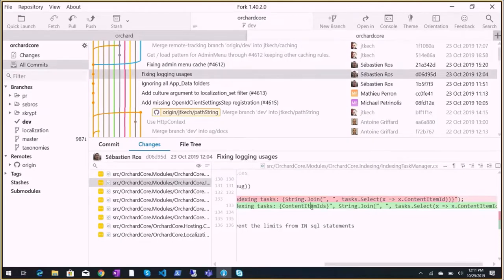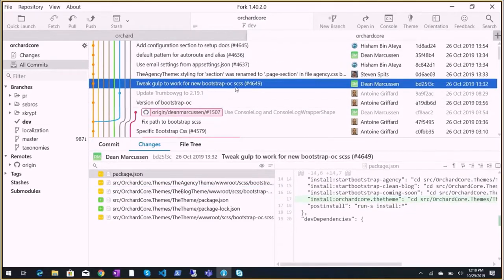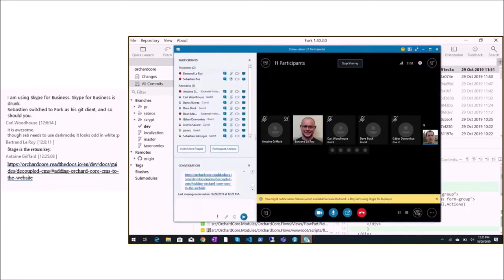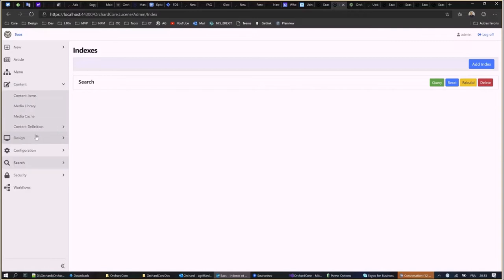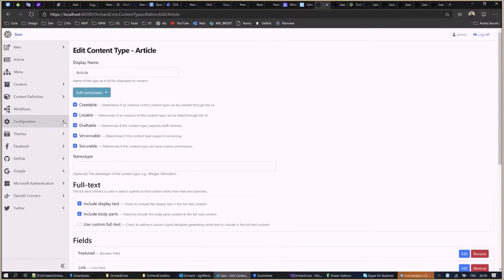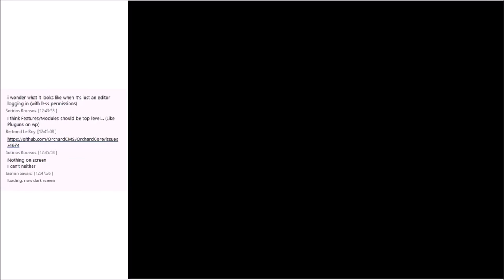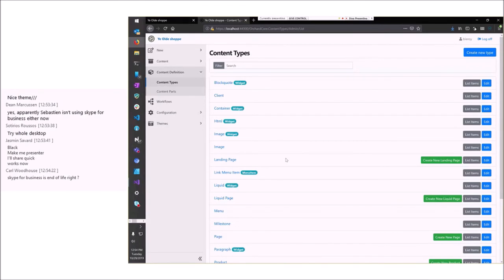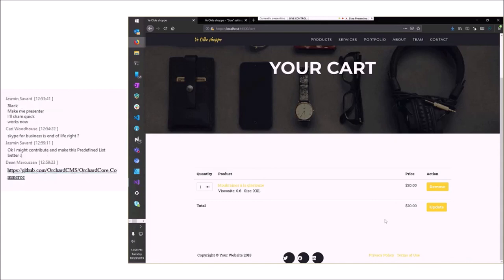Orchard Podcast: 29th of October, 2019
Meeting notes:
-- 00:00 - Agenda
- Status on Orchard Core
-- 0:13 - Add missing OpenIdClientSettingsStep registration (#4615)
-- 0:24 - Add culture argument to localization_set filter (#4613)
-- 3:39 - Fixing admin menu cache (#4612)
-- 6:58 - More gulp pipeline fixes (#4583)
-- 7:28 - Fixing pluralization (#4621)
-- 8:20 - Fix graphql queries for lower case field names (#4629)
-- 8:45 - Specific Bootstrap CSS (#4579)
-- 9:32 - Tweak Gulp Pipeline Regression (#4649)
-- 9:55 - Use email settings from appsettings.json (#4637)
-- 10:00 - Default pattern for autoroute and alias (#4636)
-- 10:46 - Add configuration section to setup docs (#4645)
-- 10:59 - Fix docs navigation broken link (#4625)
-- 11:18 - Improving indexing performance (#4628)
-- 13:03 - Revert email appsettings.json change (#4657)
-- 13:13 - Fix duplicate alias with liquid pattern (#4635)
-- 14:29 - Updating YesSQL (#4661)
-- 15:14 - Fixes #4663 related to users (#4667)
-- 15:27 - Avoid infinite recursion in TryValidateModel (#4609)
-- 15:45 - New structure for Documentation (#4514)
-- 16:00 - Widgets - New ContentCard Shape to make Flow Editor extensible (#4470)
- Demos
-- 20:50 - Reorganizing the admin menu
-- 45:22 - Orchard Core Commerce module
- Topics
-- 16:25 - New structure for Documentation